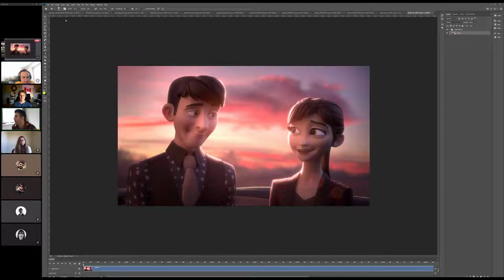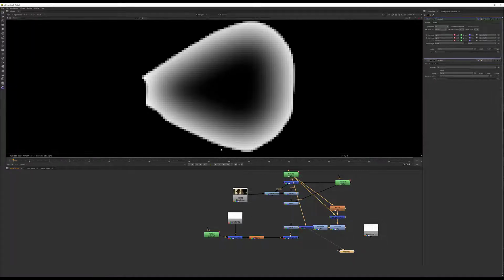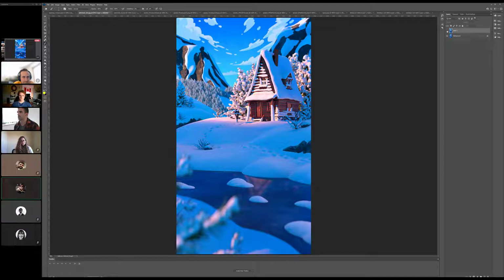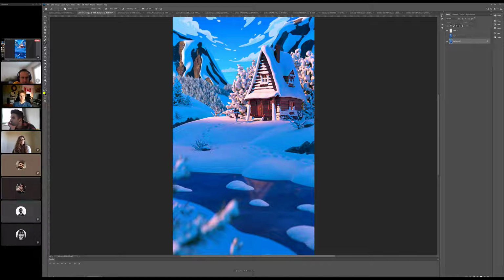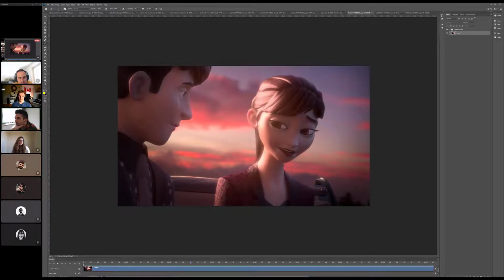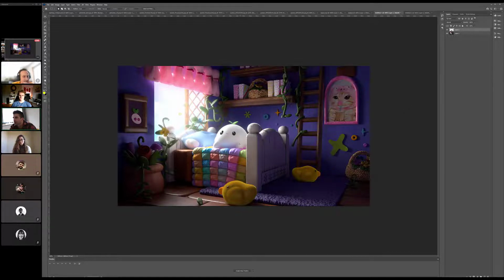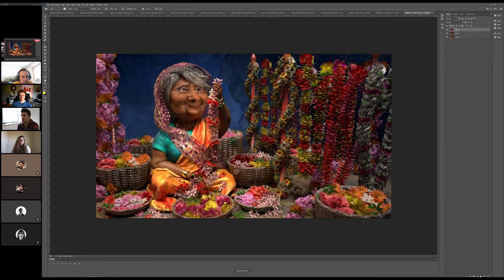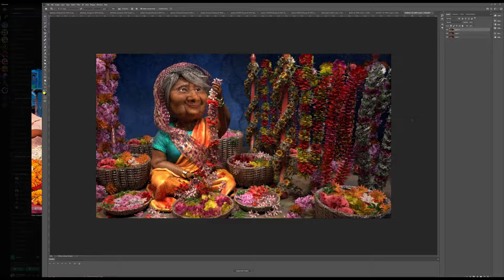Academy of Animated Art Lighting Critique with Mike Tanzillo - February 4th, 2022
We've got a new episode of Lighting Critique by Mike coming your way! Tune in and enjoy!

Highlights

0:23 - Bipul's Submission
9:28 - Abishek's Submission
14:50 - Austin's Submission
19:20 - Kelvin's Submission
23:38 - Rubi's Submission